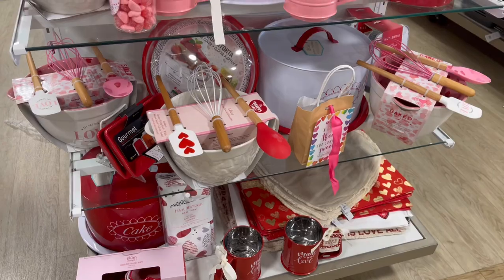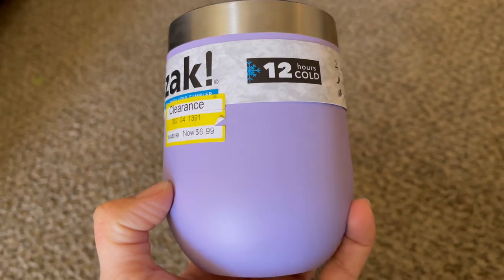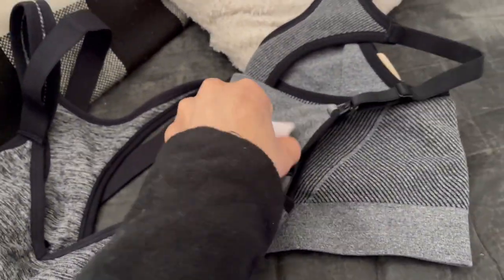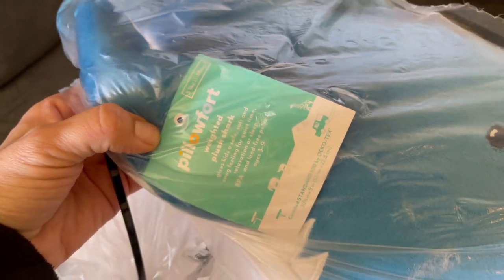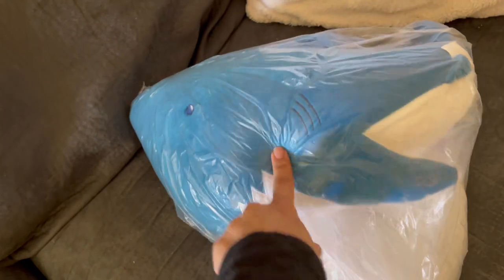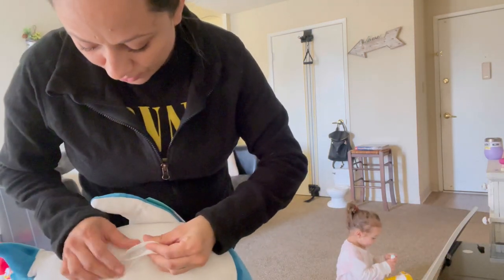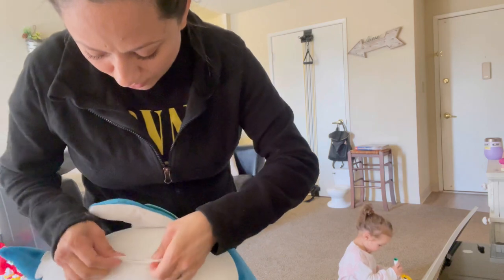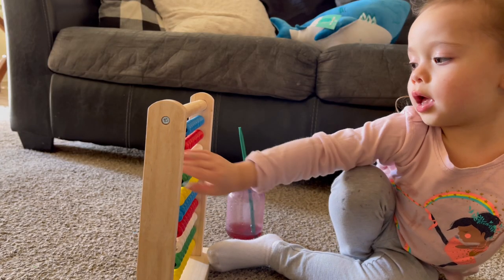FOOD AND SLEEP UPDATE | DAY IN THE LIFE | AUTISM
Hi loves in todays day in the life | vlog I update you all in emmas FOOD AND SLEEP
We also went shopping and I do a Small lil Haul
Hope you all Enjoy this Autism mom day in the life

MUMUSAN Montessori Toys Wooden Lacing Beads

chuchu eggs

Pure Epsom Salt, Melatonin Sleep Bath with Essential Oil Blend Teal's, 34 fl oz

Veronica Gutierrez